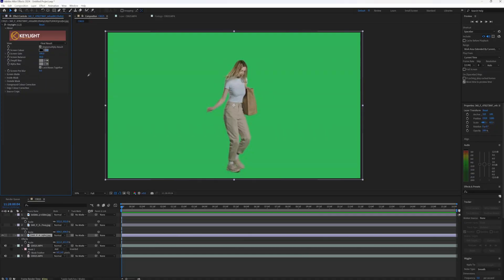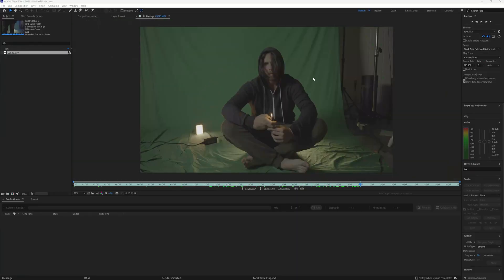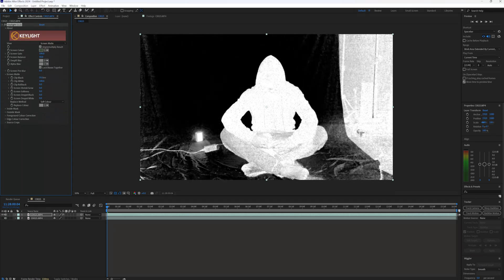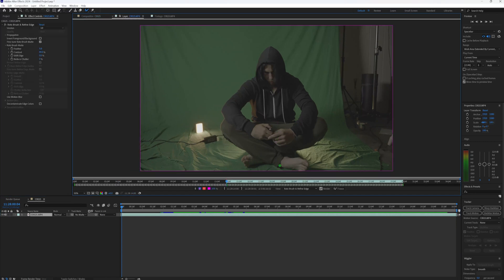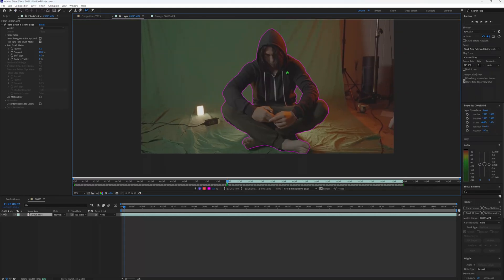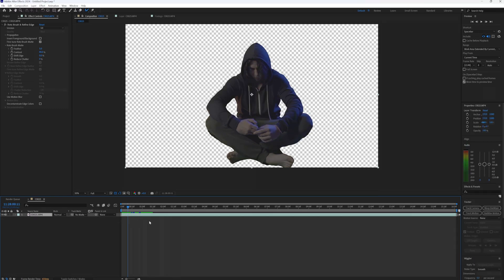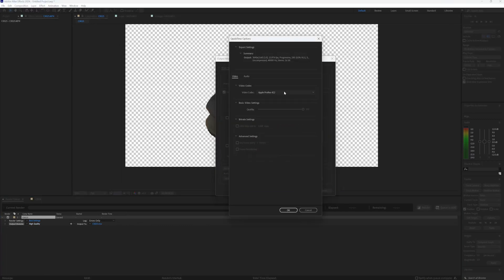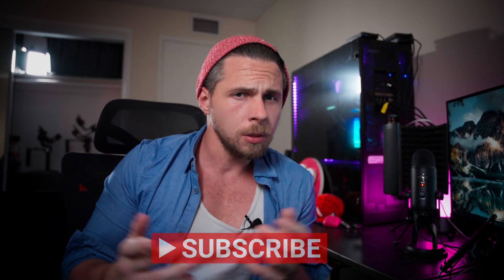Wrinkly GreenScreen Tutorial - Aftereffects/Blender Tutorial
Here you can download the terrible greenscreen clip so you can mess with it yourself
good luck!

Sony FX3

Social Medias